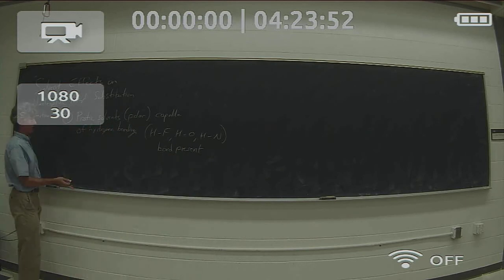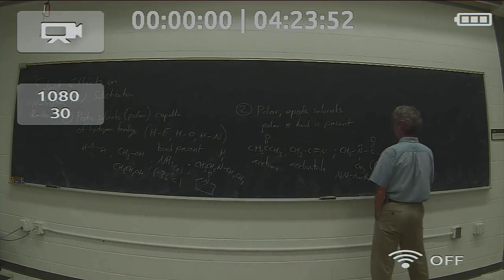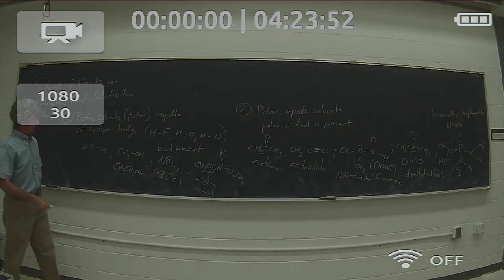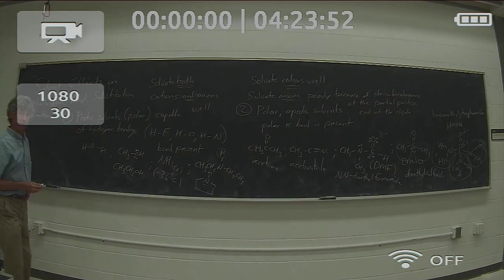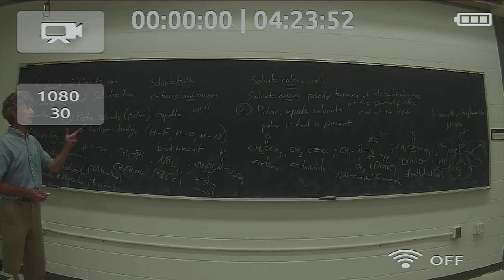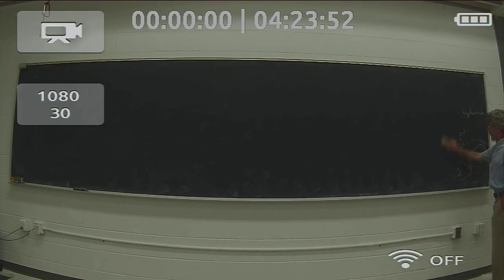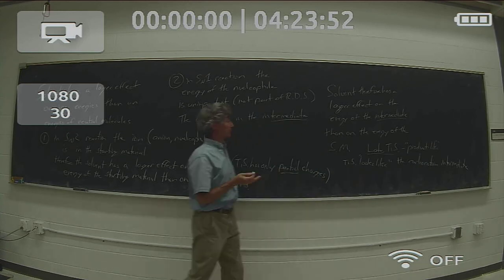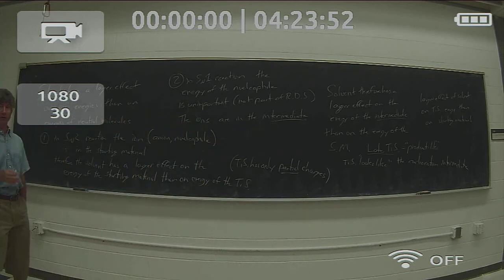Solvent Effects Protic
This video is the fourth in the series of videos discussing the factors affecting nucleophilic alkyl substitution reactions, focusing on the effects of protic solvents (capable of hydrogen bonding), in particular, alcohols and water.